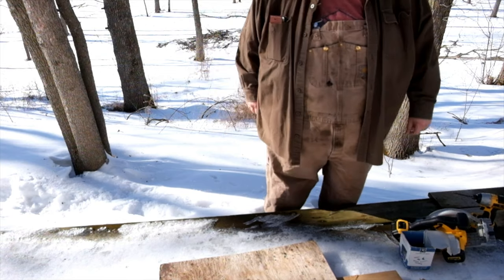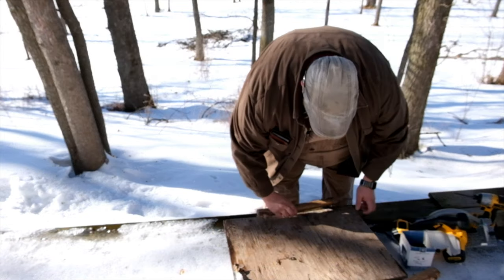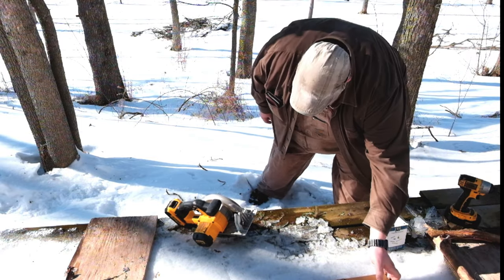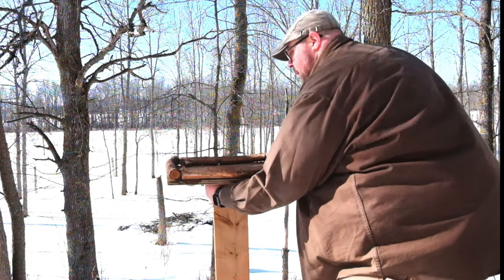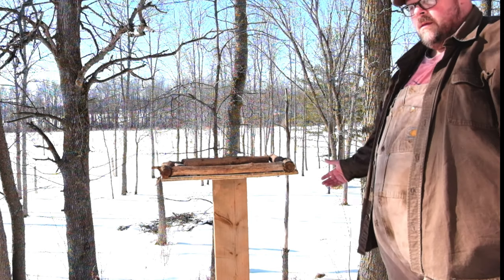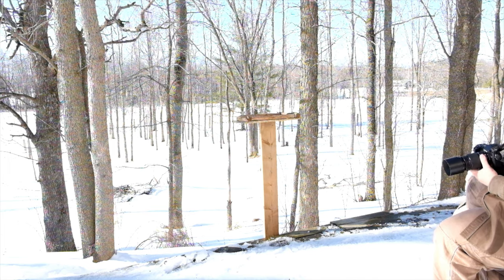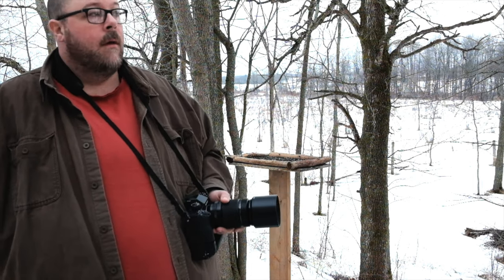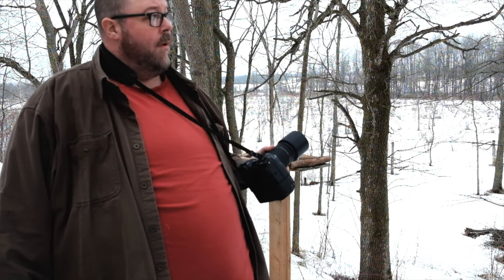Backyard Bird Photography and Bird Feeder Build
Today we build a simple platform bird feeder and attach it to our deck.  This allows us to watch and photograph birds from our deck or even from inside our house.  You can do this project at home for minimal cost, but lots of entertainment value. Great project to do with your kids if you are stuck at home for the next few weeks due to Corona virus.
Apologies for some of the video being out of focus.  New camera and I am still working on figuring out the focusing.

Big thanks to Handsome Nature for the use of their microphone, made a huge difference.